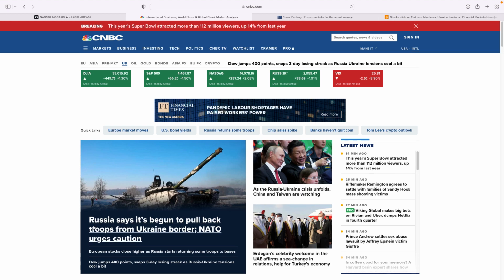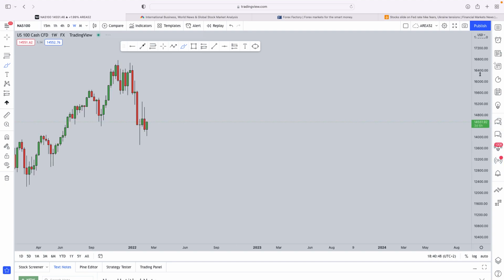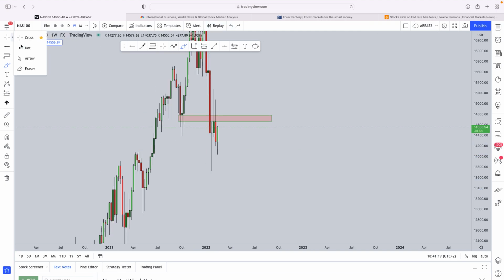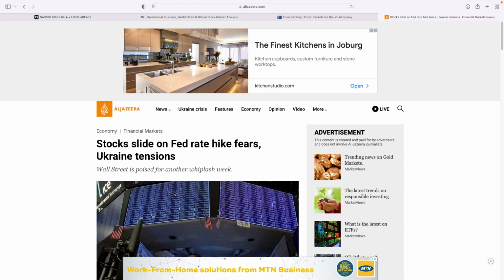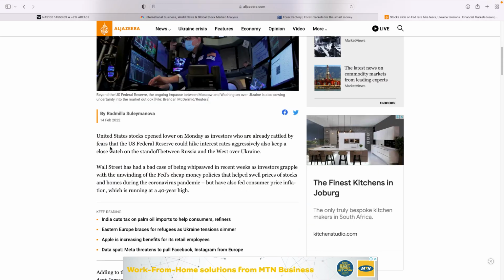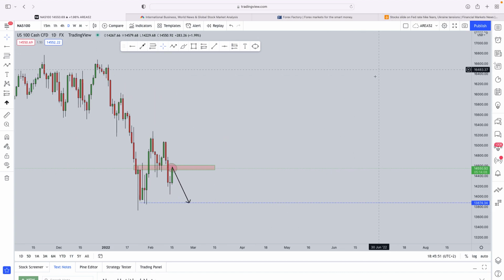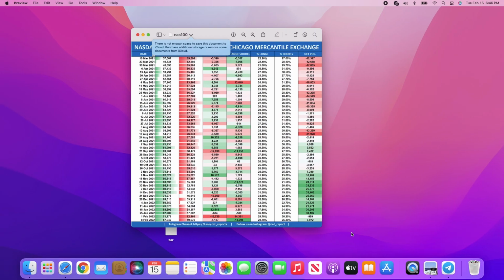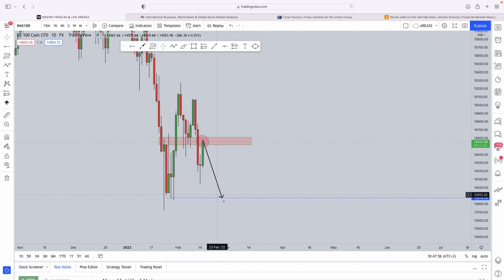HOW TO TRADE THE NASDAQ100 THIS WEEK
FULL UPDATE FROM A TECHNICAL FUNDAMENTAL AND ORDER FLOW PERSPECTIVE